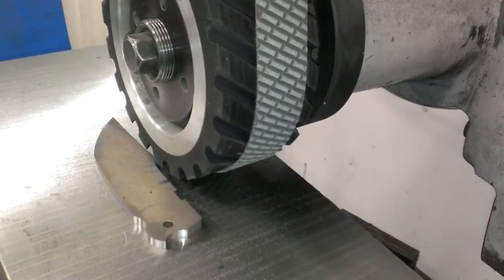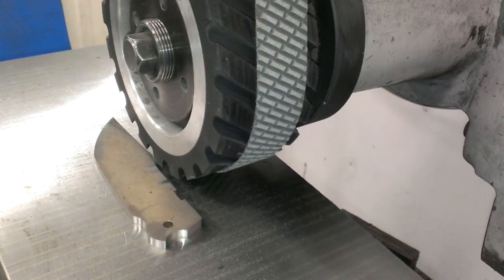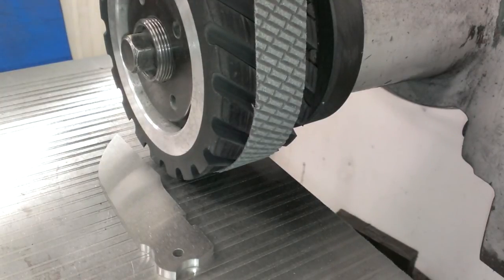Surface grinding the blade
Surface grinding folder blade after heat treat.